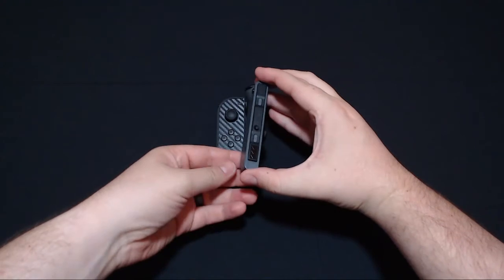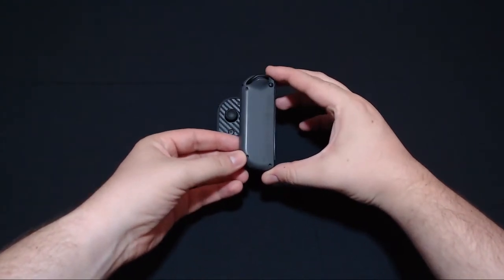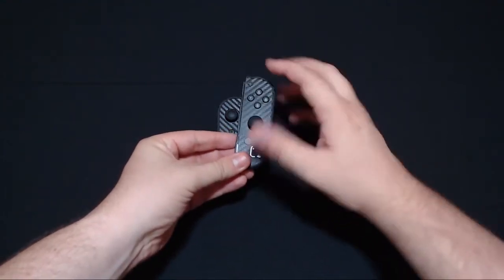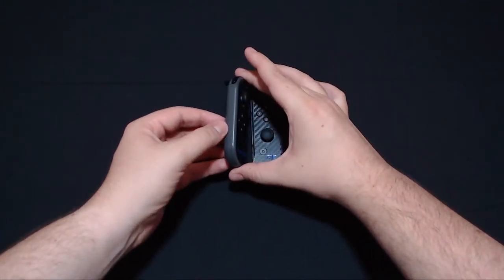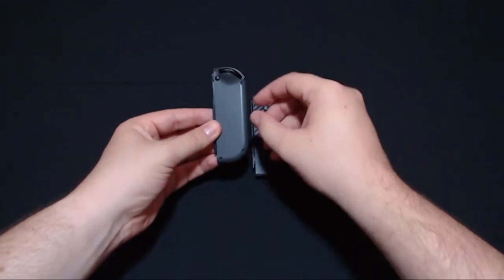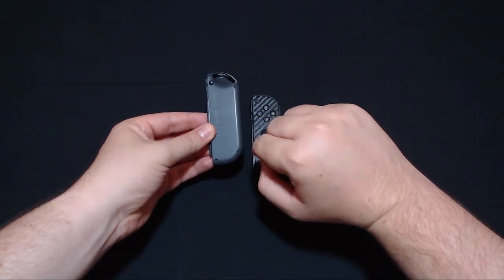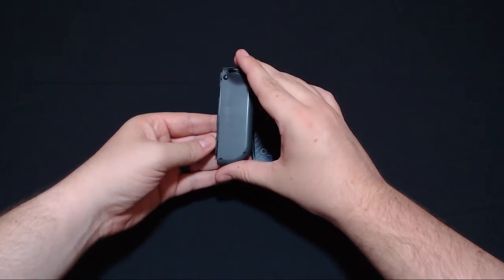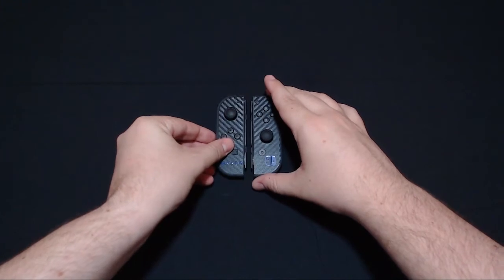JOY-CON Decal/Sticker Removal After 5 Months with Standard Vinyl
Today we are removing my custom Nintendo Switch Joy-Con decals after 5 months of daily use. This vinyl is your stock vinyl that you can buy at Hobby Lobby, Amazon or the like, and was applied to the Joy-Cons within the first week after I got the console on day one. Hope you guys enjoy, let me know if you have any questions.

Also, my music editor had a little too much fun...

Below are links to the vinyls I used, but you can use any pressure adhesive vinyl that you would like:

Check Us Out!